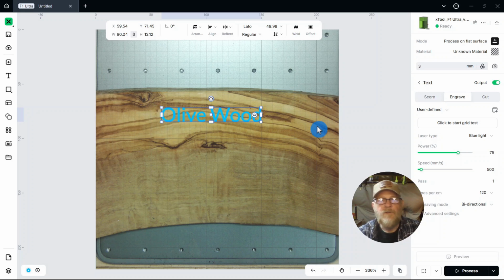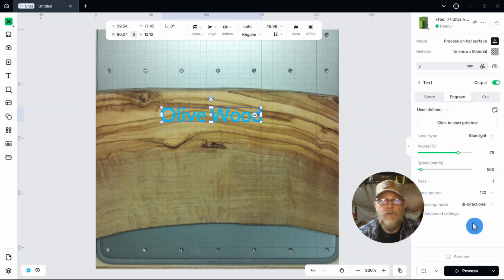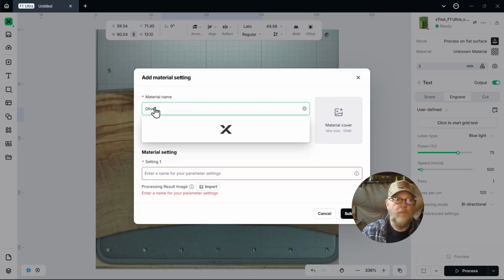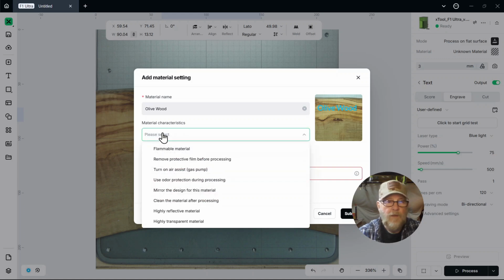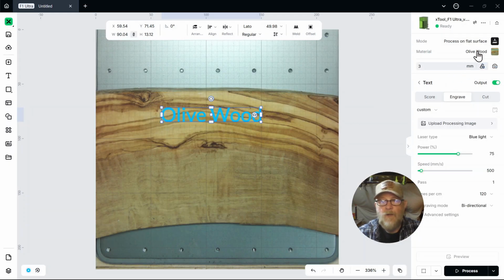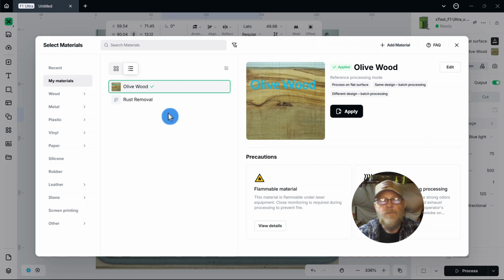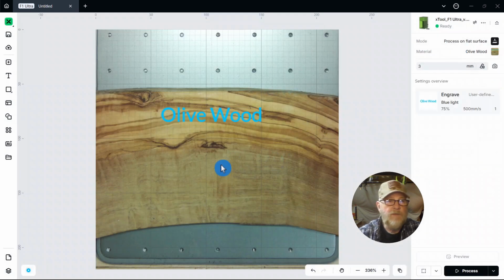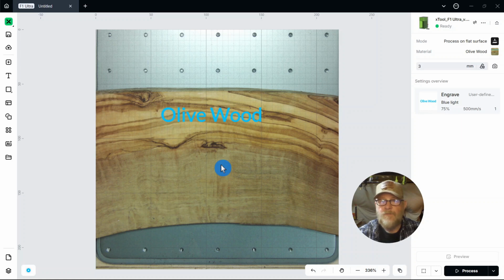Add Custom Materials to xTool Studio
Can’t find your material in the xTool Studio material library? In this step-by-step tutorial, I’ll show you how to add custom materials to xTool Studio and save them for instant recall in all future projects.

You’ll learn how to create a new material from scratch, enter identifying details, save it properly, and edit it later as you refine your settings. Once added, your custom materials become a permanent part of your workflow—no more re-entering settings or guessing every time you start a new job.

If you want faster setup times, consistent engraving results, and a material library that actually matches what you use in your shop, this tutorial will help you work smarter and more efficiently.

👉 LINKS:
(this software is free and will control all xTooL lasers) (XCS will still control older model xTooL lasers but will no longer receive updates – all future updates will be for xTooL Studio only for more information)

👉 CHAPTERS:
0:00 Intro
0:07 Add custom material
2:42 Outro